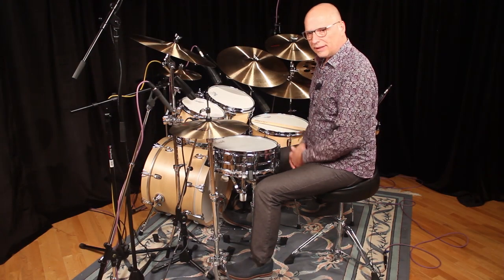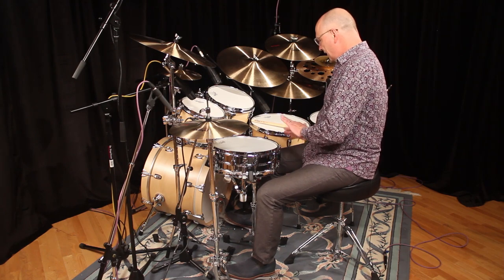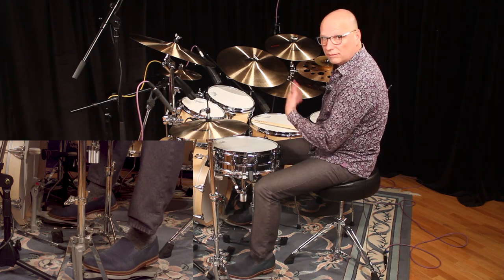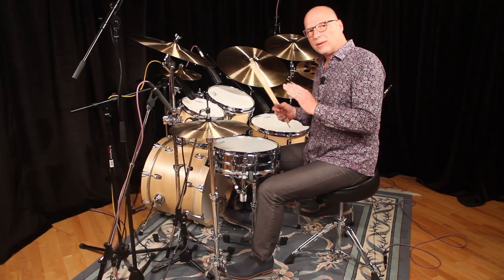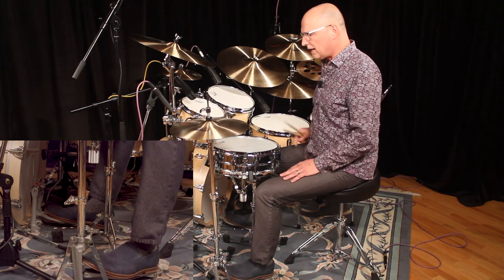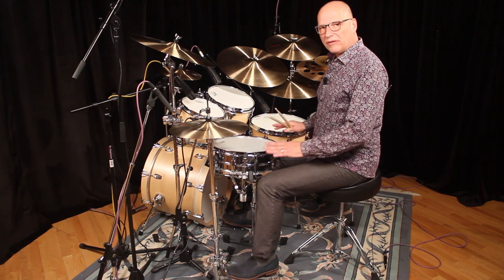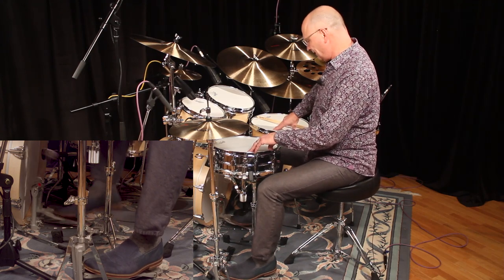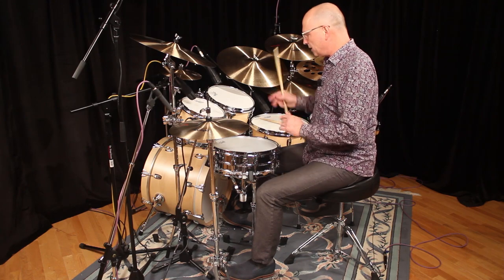The Ride Hand - Garey Williams - Bass Drum and Hi hat pedal techniques: Heel up and Heel down.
Garey Williams demonstrates bass drum and hi hat pedal techniques: heel, ankle and hip Strokes and the different sounds you can get out with each technique. Two cameras are used: broad and close up. If you want to improve your pedal skills then you must see this video. This was recorded and filmed in HD. Check it out!

Take online drum lessons with Garey Williams using Skype or FaceTime.